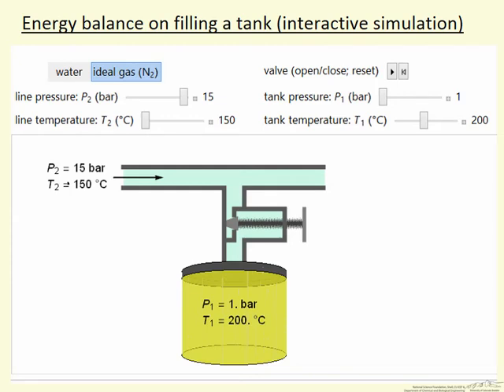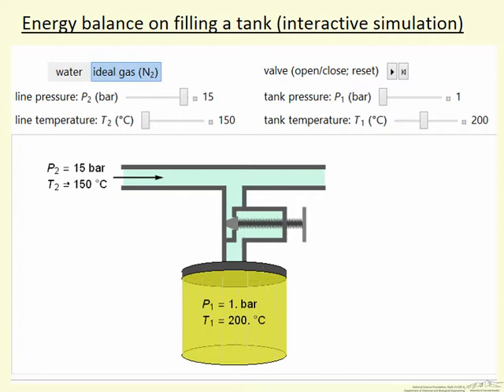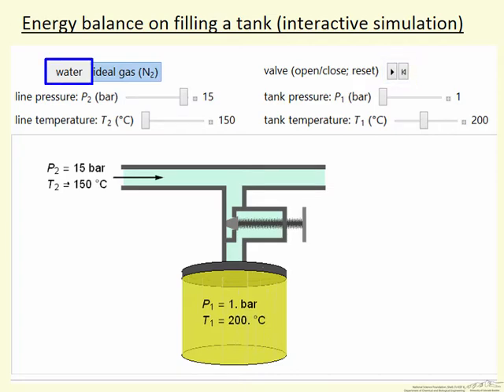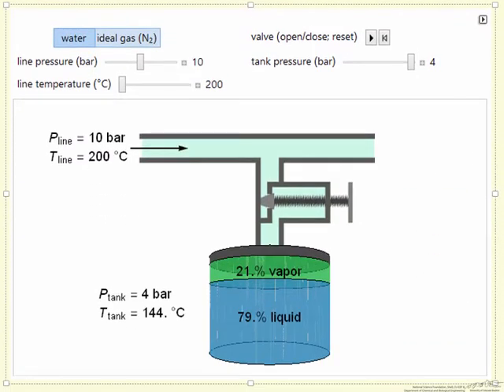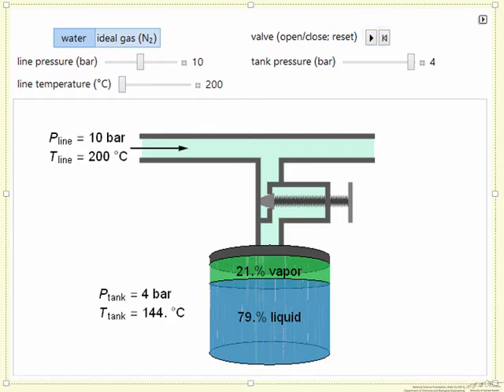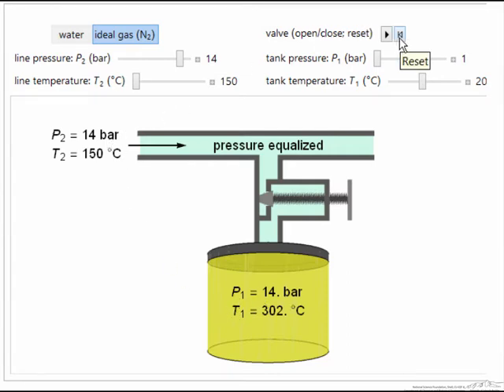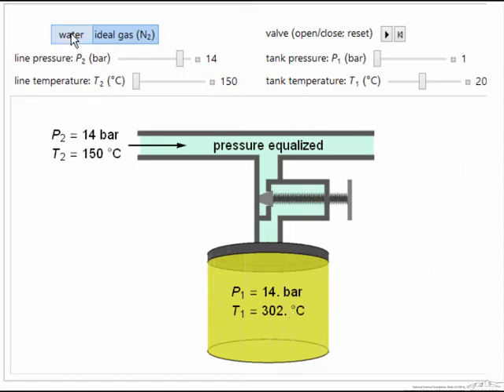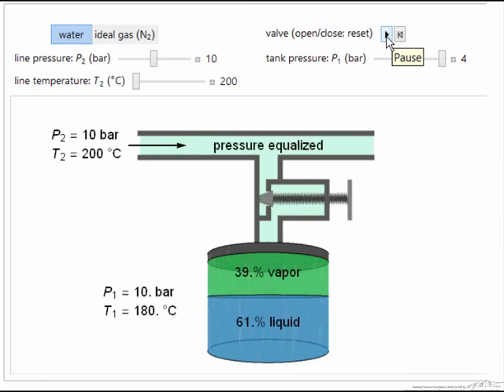Energy Balance on Filling a Tank (Interactive Simulation)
Describes how to use an interactive simulation in which a feed gas is used to pressurize an adiabatic tank that initially contains either N2 or a vapor-liquid mixture of water. The simulation solves the unsteady-state energy balance. The simulation is located at: